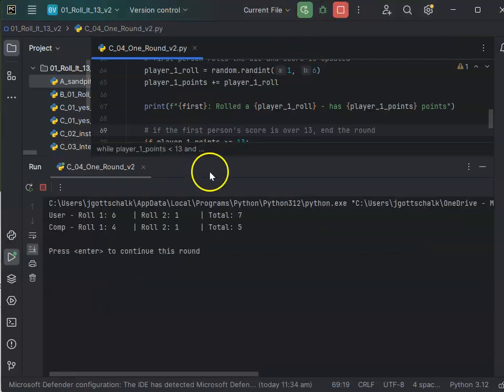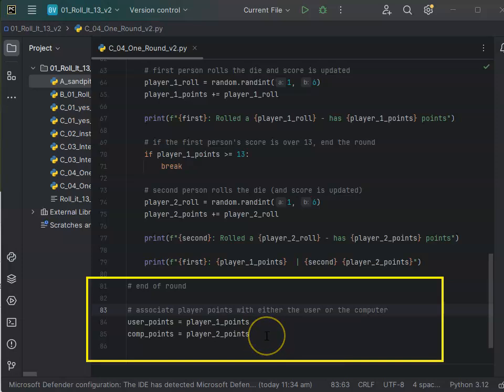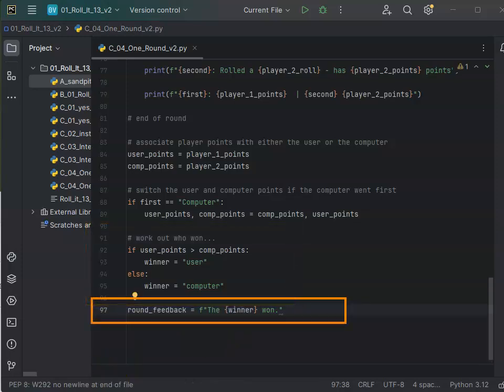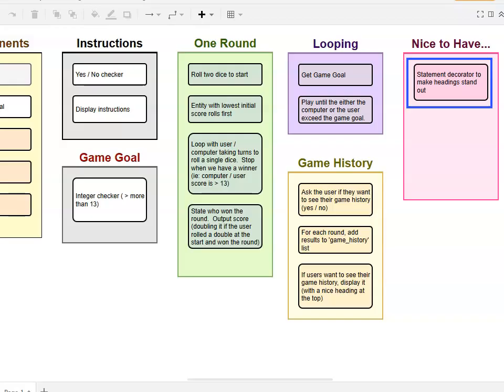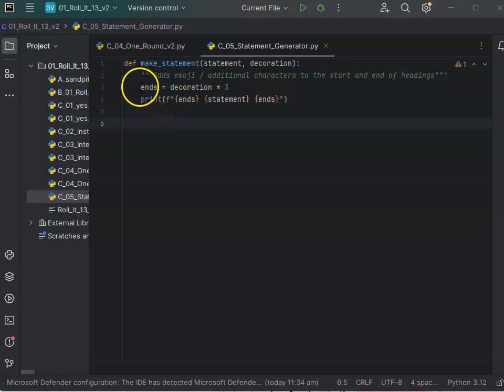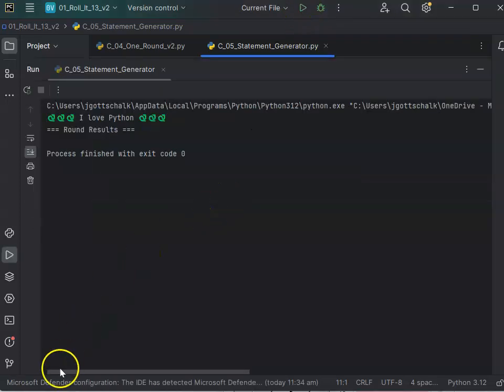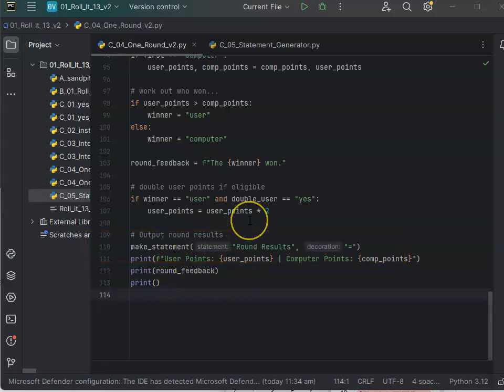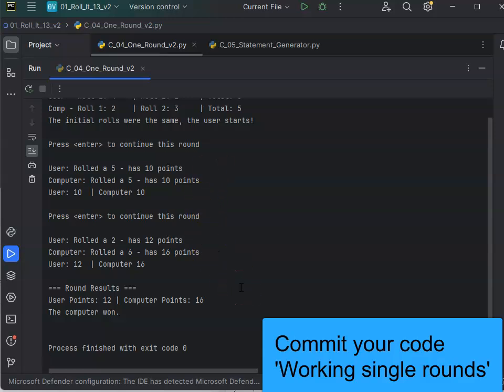11 single round part 2